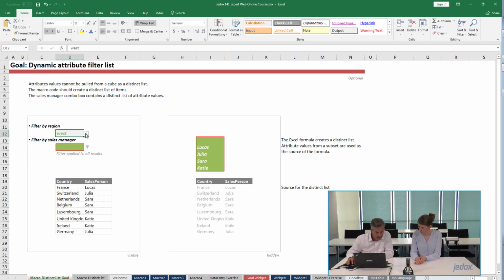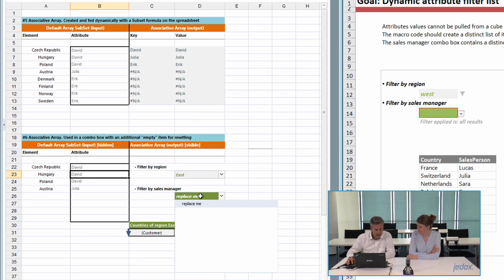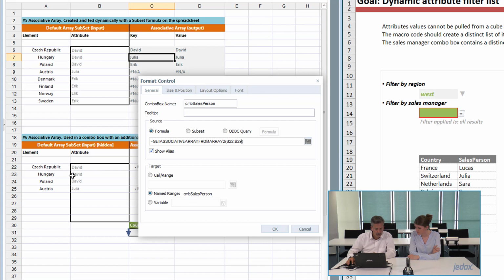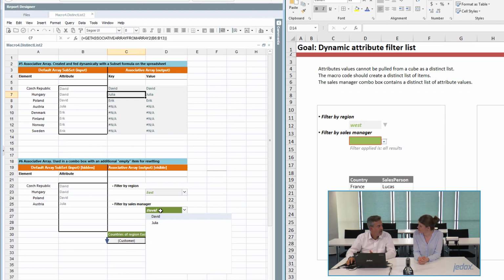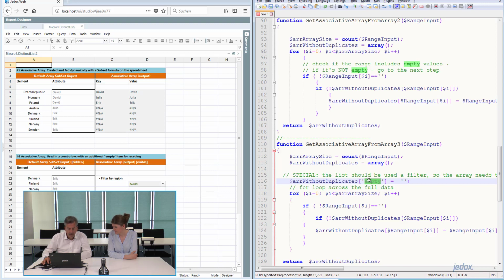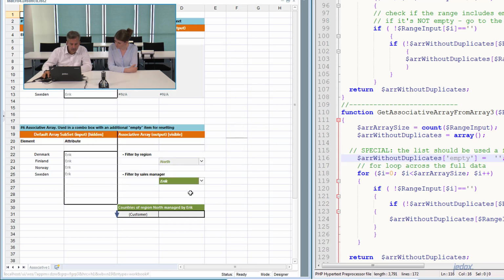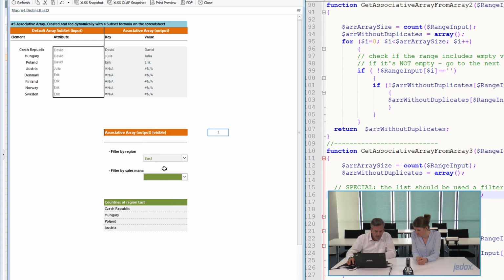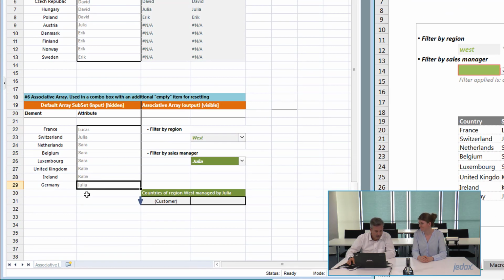Macro - Use case: distinct list of attributes part 4